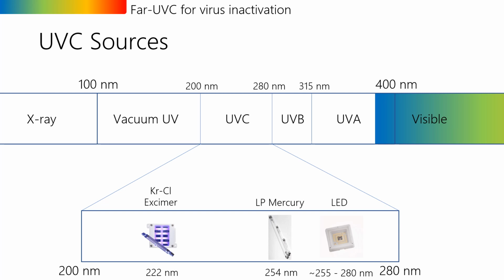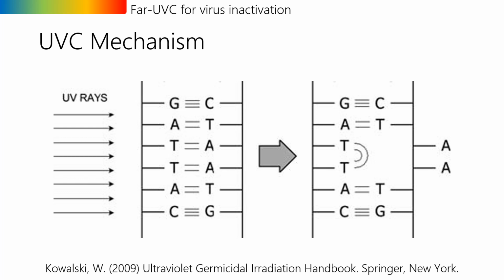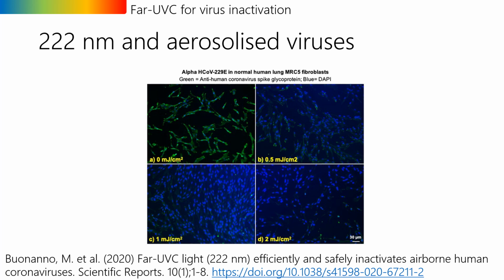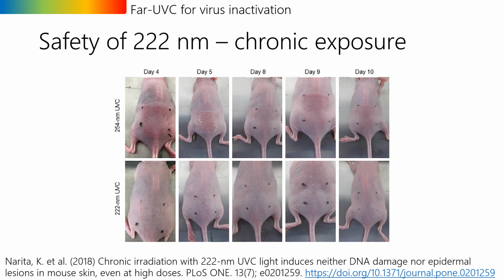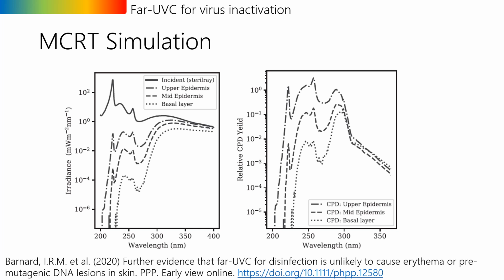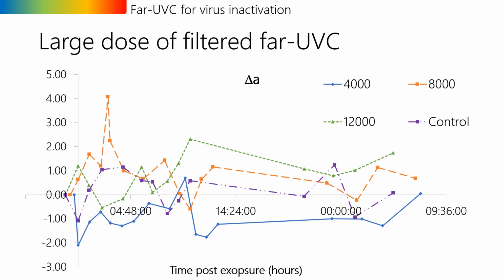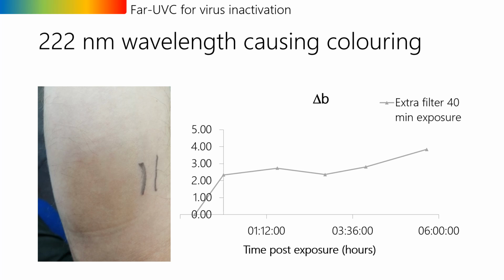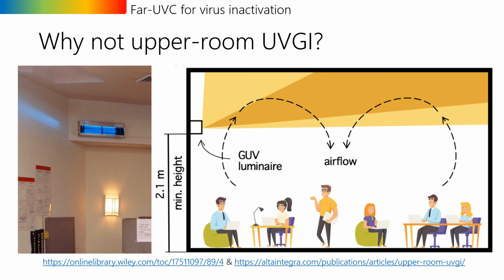Far-UVC for virus inactivation: saviour of all of us?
A recent presentation by Dr Ewan Eadie at the Institute of Physics and Engineering in Medicine's Optical Radiation Update meeting. This presentation reviews the literature on efficacy and safety of far-UVC and provides some personal experience of the technology.